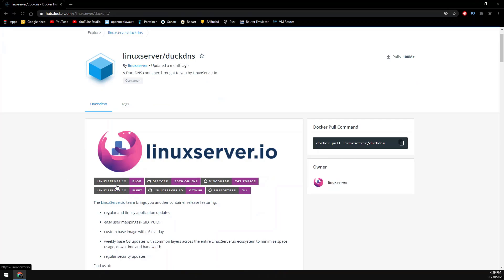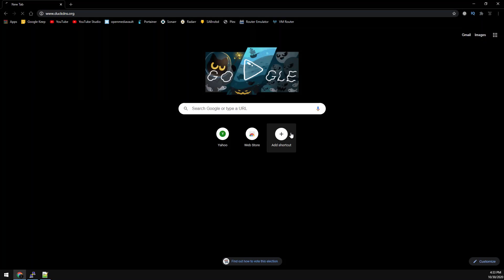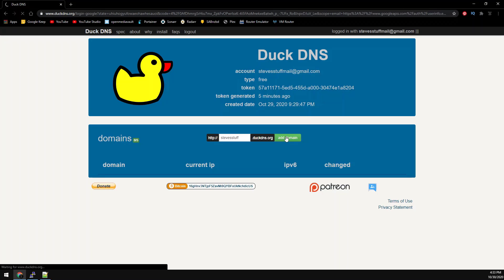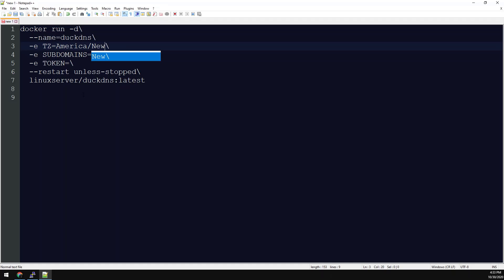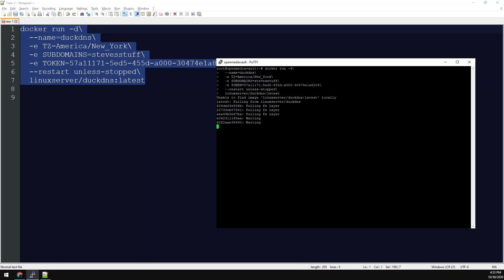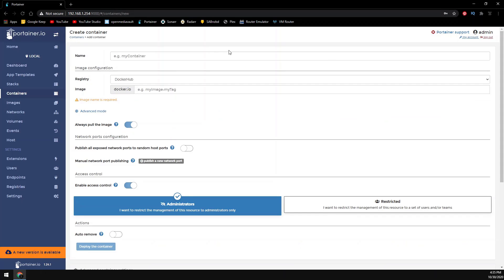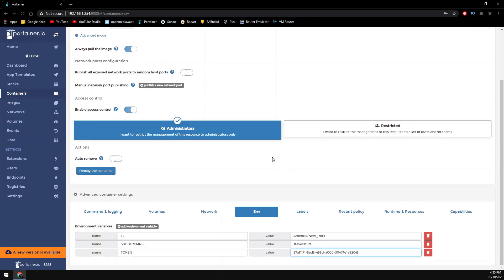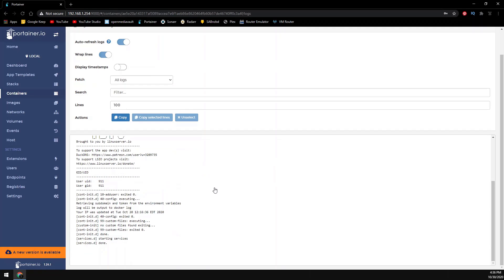Installing A DuckDNS Docker Container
In this quick video.  I walk through installing a DuckDNS docker container.  I go over using the CLI as well as Portainers web GUI.

--name=duckdns \

-e TZ= \

-e SUBDOMAINS=\

-e TOKEN= \

--restart unless-stopped \

linuxserver/duckdns:latest